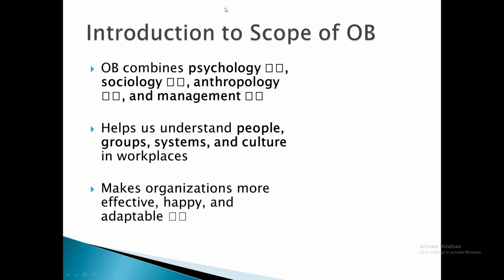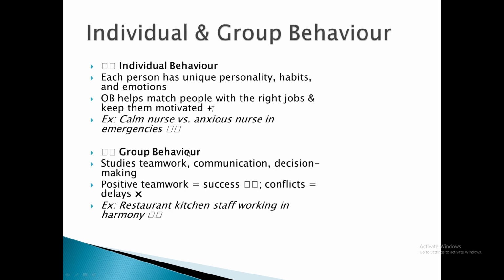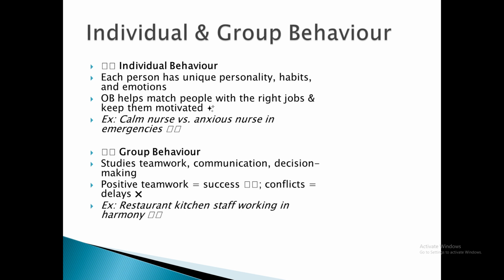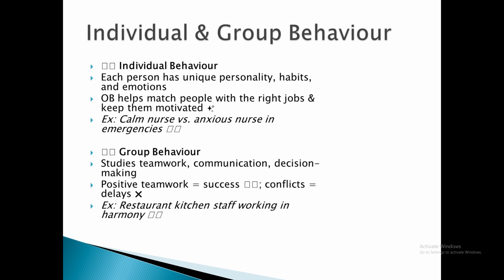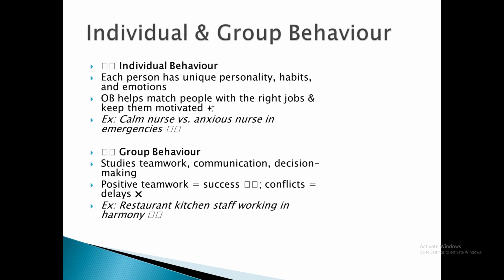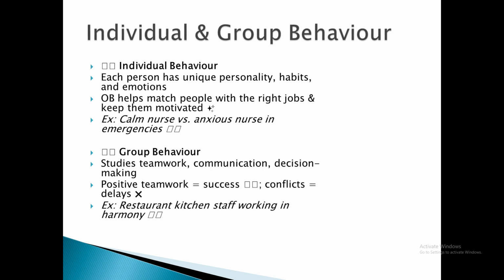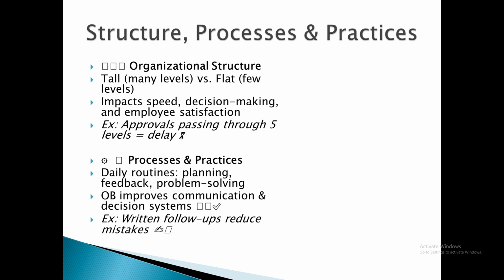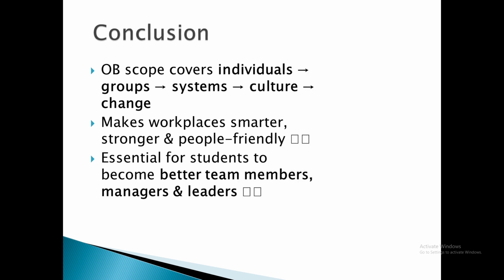Scope of Organizational Behaviour